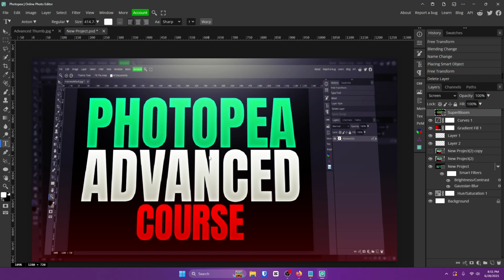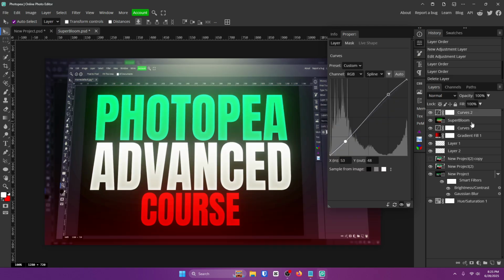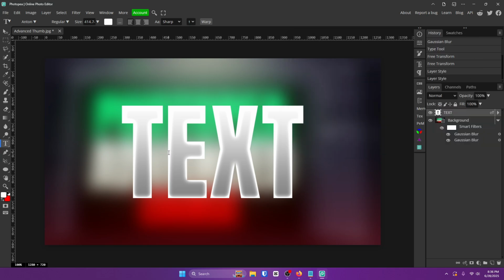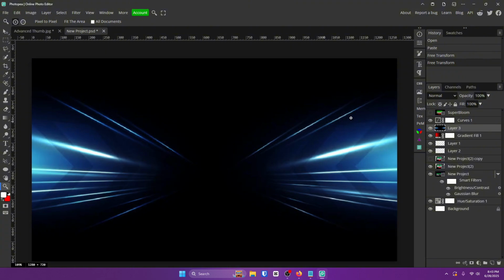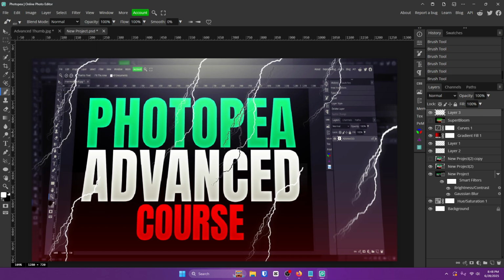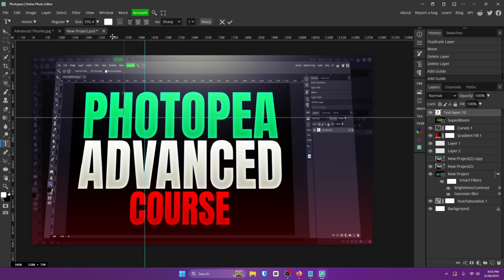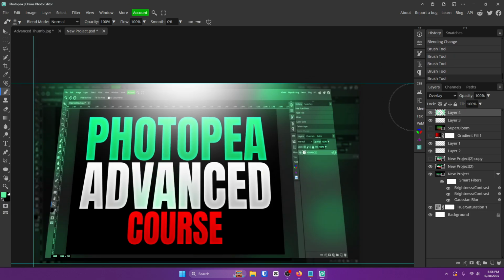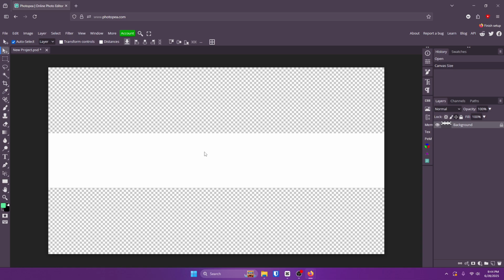Photopea Advanced Guide (2025) | The Only Advanced Guide You’ll Need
Take your Photopea skills to the next level with this advanced tutorial! In this 2025 guide, you’ll learn pro design techniques, smart workflows, non-destructive editing, custom brushes, advanced text effects, and more. Perfect for designers, thumbnail creators, and anyone ready to master Photopea like a pro.